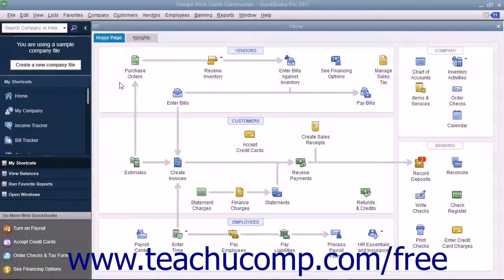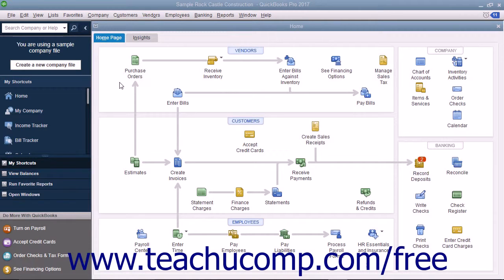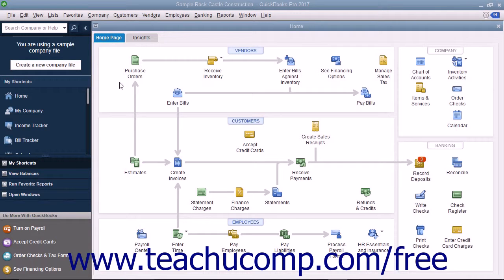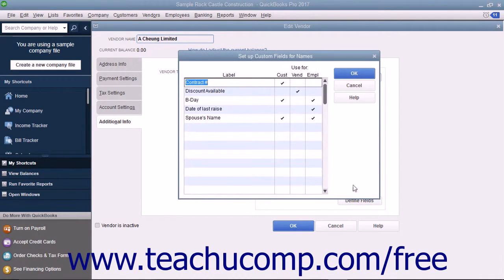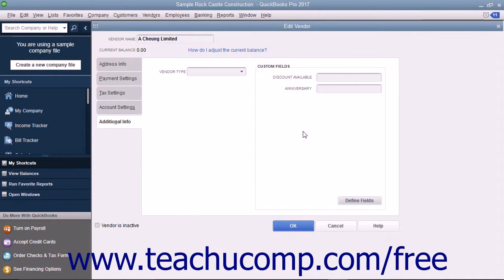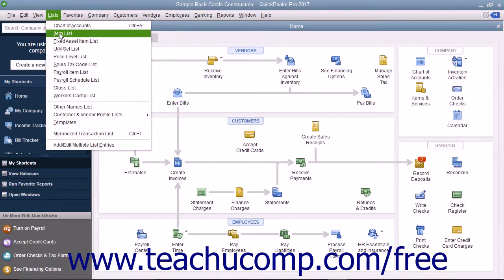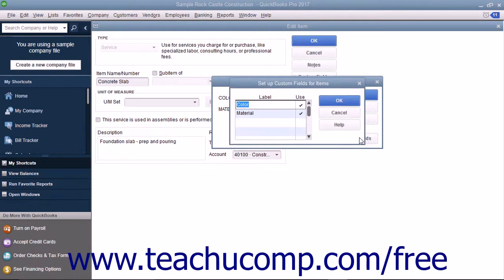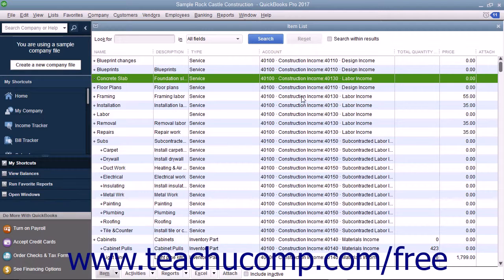QuickBooks Pro 2017 Tutorial Using Custom Fields Intuit Training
Learn about Using Custom Fields in QuickBooks Pro 2017 A clip from Mastering QuickBooks Made Easy. - the most comprehensive QuickBooks tutorial available. Visit us today!